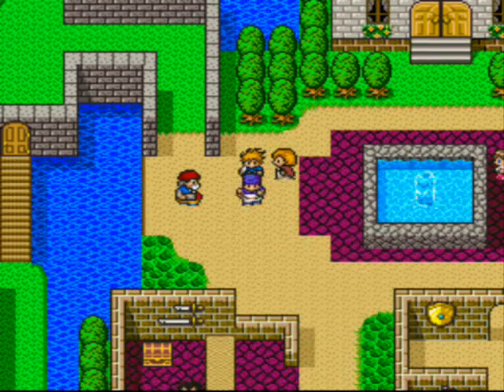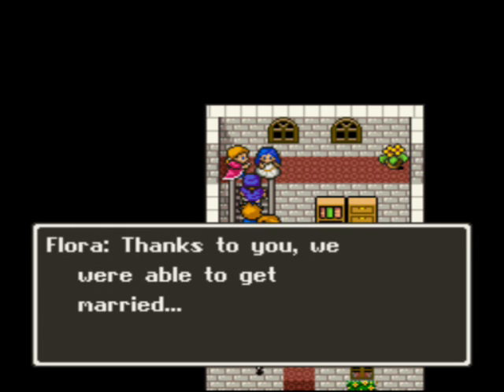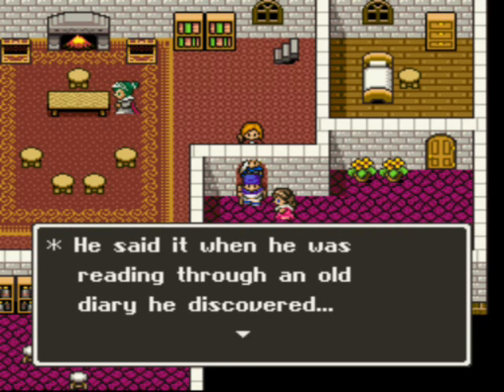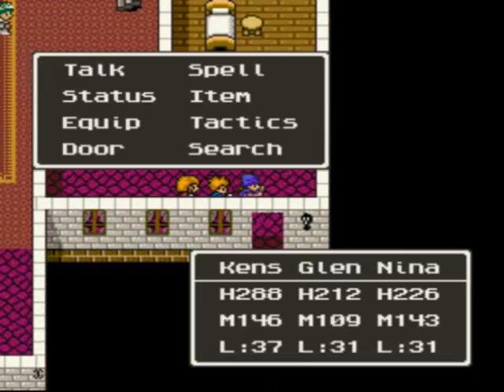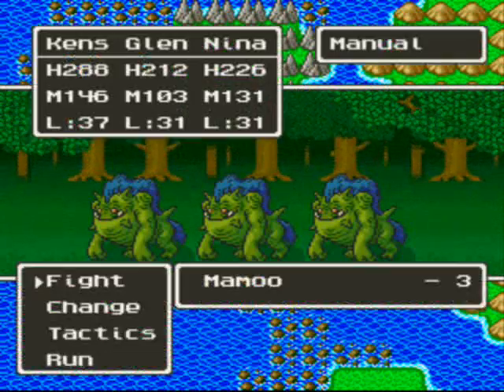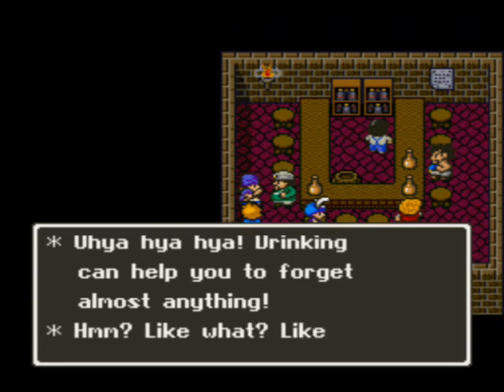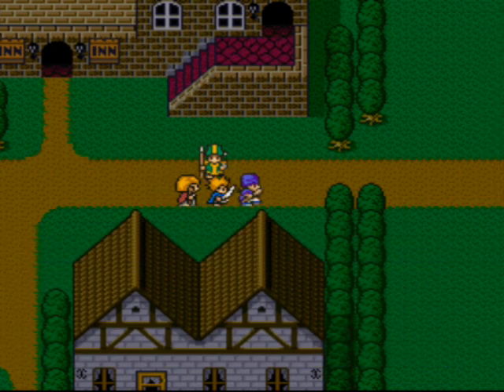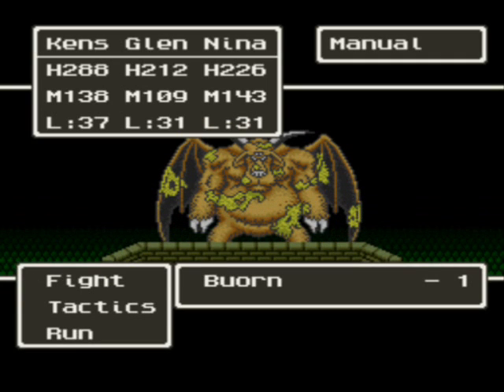Let's Play Dragon Quest 5 (part 64)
In this episode, we find out what is going on with Ludman.  We learn about the strange jar and Ludman's ancestor Rudolph.  After checking out the jar we go to the Tower of View and meet at gigantic monster named Buorn.

Kenshin1913 store